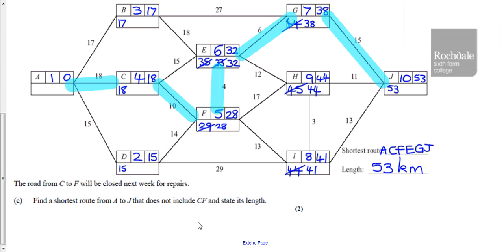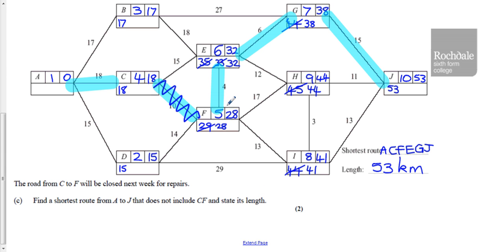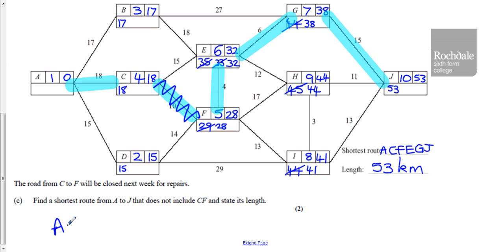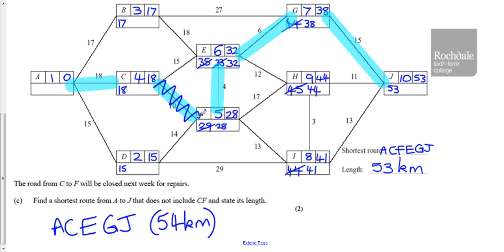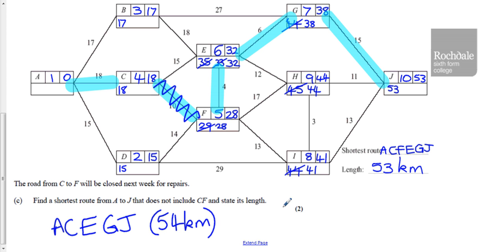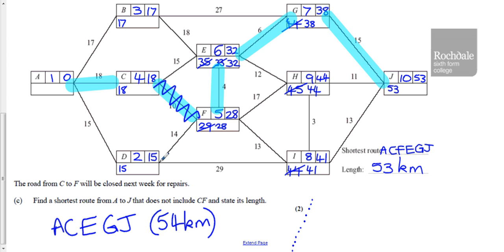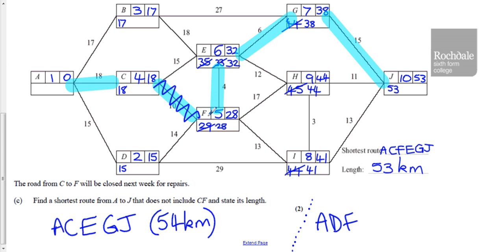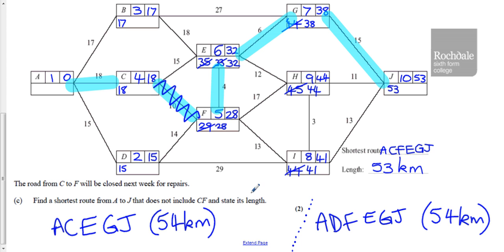D1 Algorithms on Networks Assessment Q4c